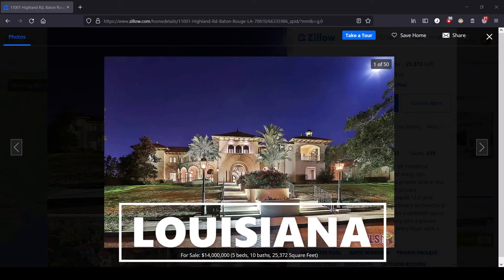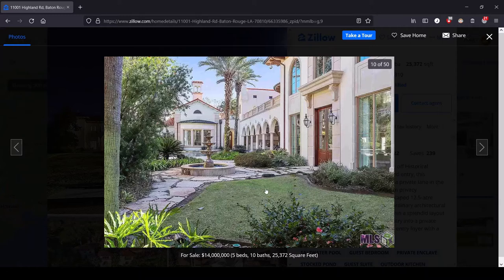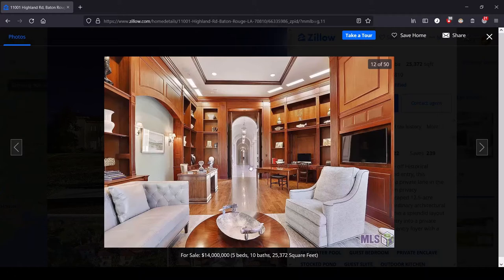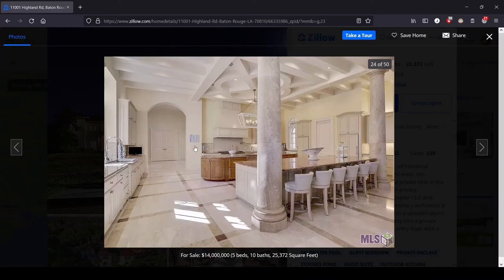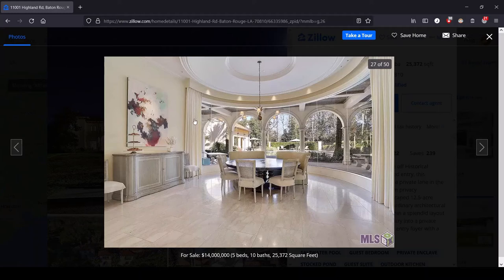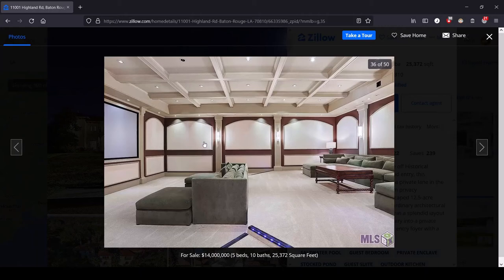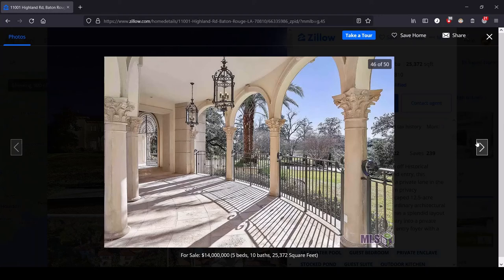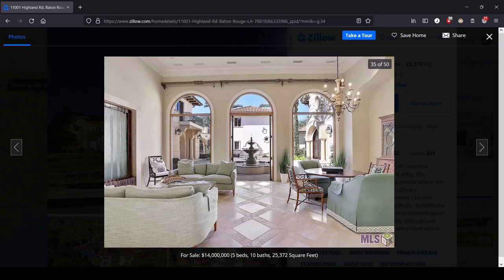Louisiana: the Most Expensive House for Sale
The "eat the rich" spirit really possessed me on this one.